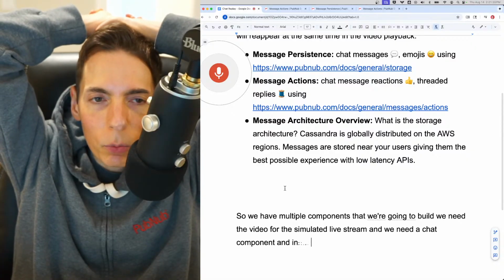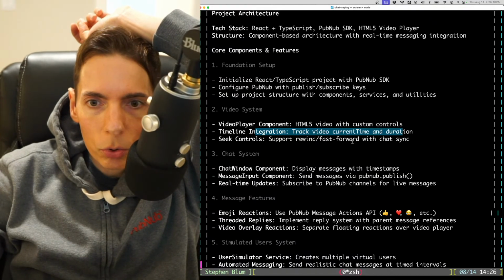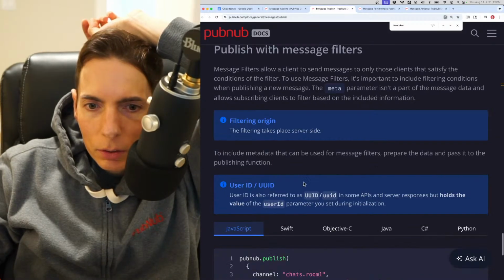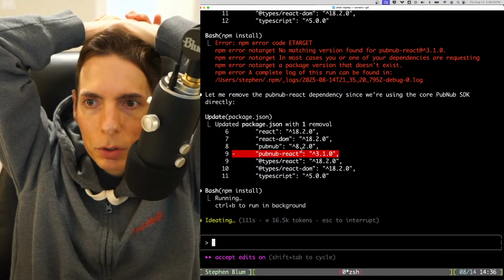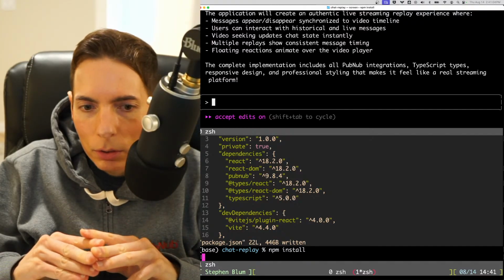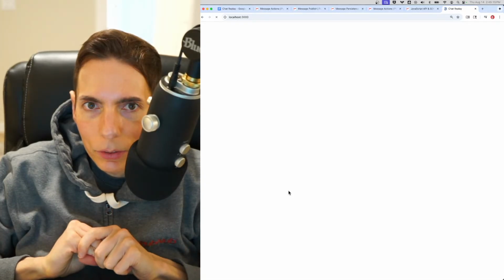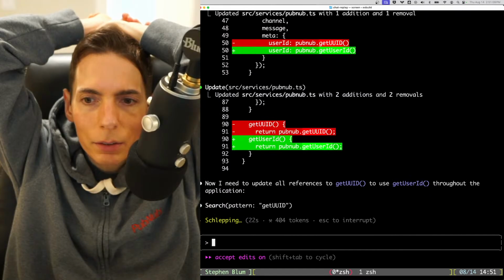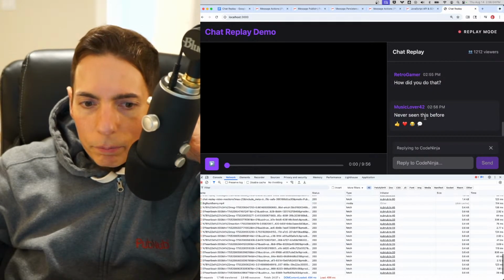Chat Replay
Chat Replay with overlay chat message, emojis history onto video recordings from past live streams. The chat messages will be synchronized by timestamp. That way previous messages posted will reappear at the same time in the video playback.